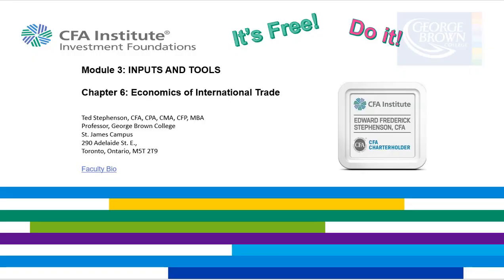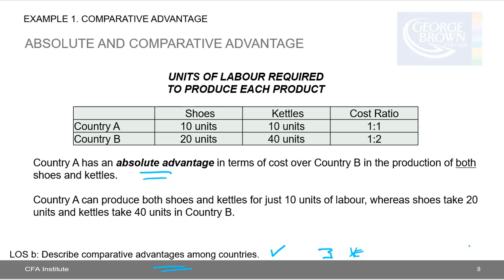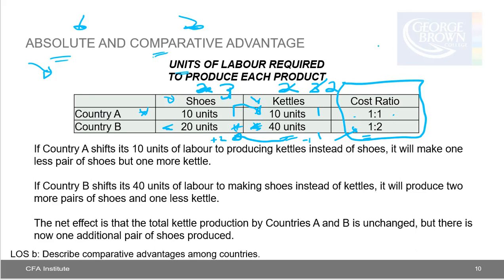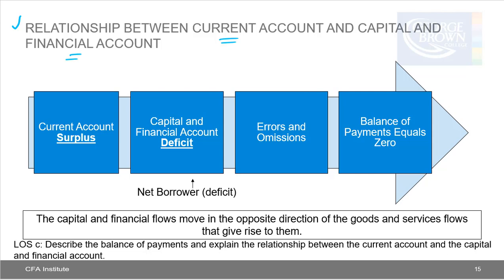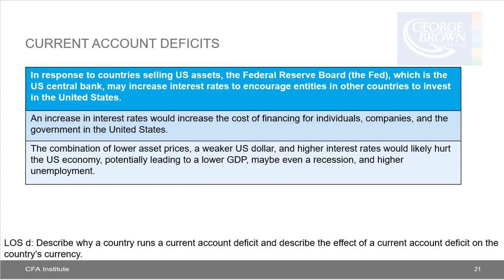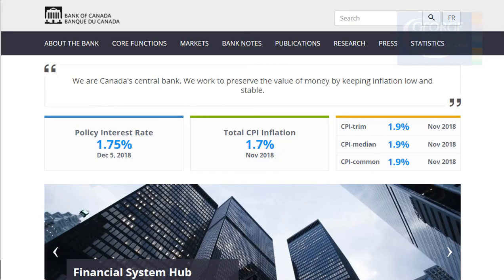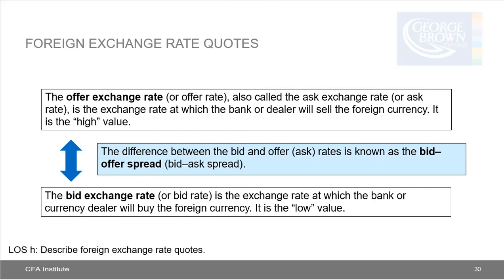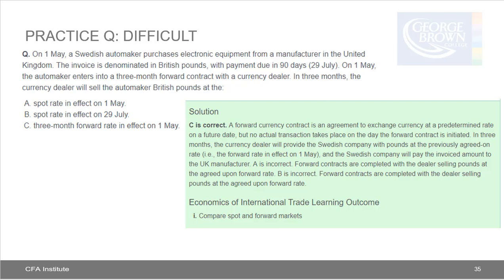Chapter 6 CFA Institute Investment Foundations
Module 3 Inputs and tools

Chapter 6 Economics of International Trade